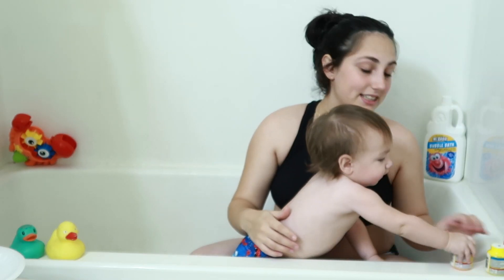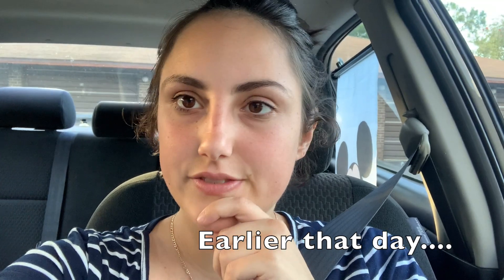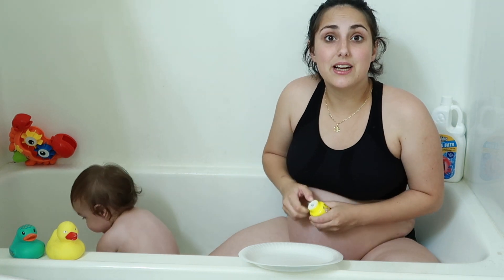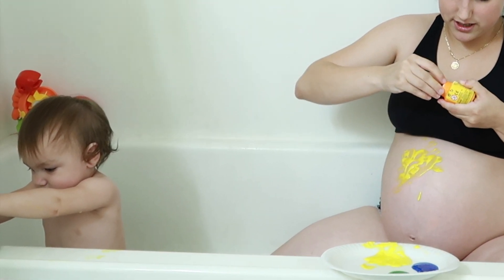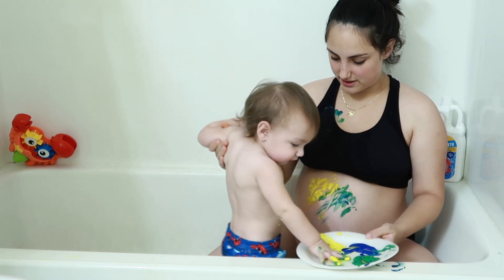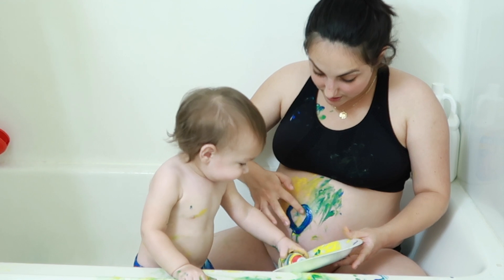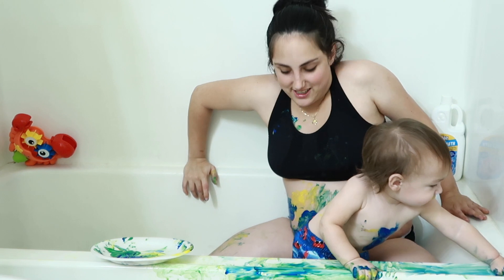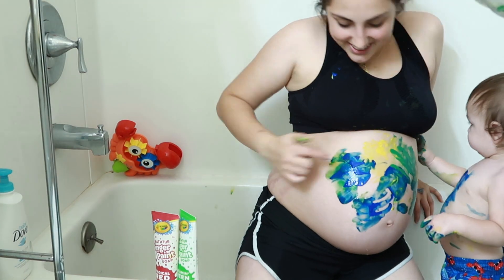LETTING MY 11 MONTH OLD PAINT MY PREGNANT BELLY| *CUTENESS OVERLOAD*| young mom| BABY #2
This video has been a video I've been dying to make. This little baby  ( 11 months old) of mine is growing up way too fast! SUPER last minute I let Leo paint my pregnant belly. So I decided to capture this moment in a video and we had such a great time filming this and we manged to actually capture a beautiful memory that I will cherish forever.